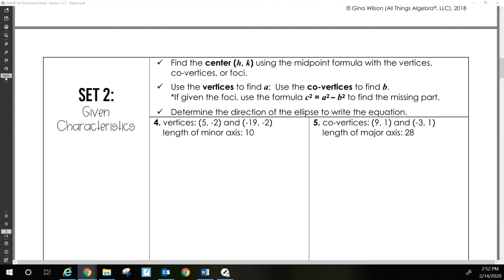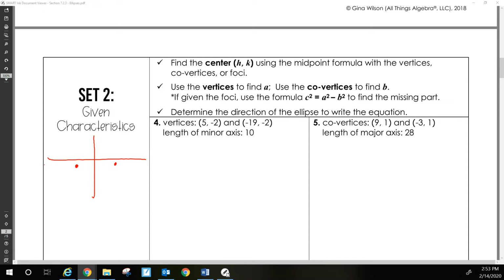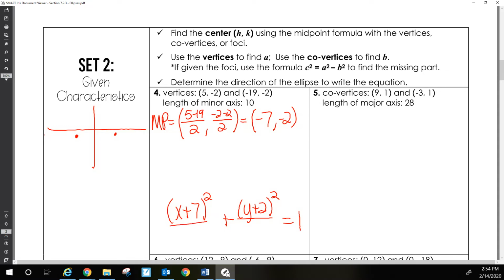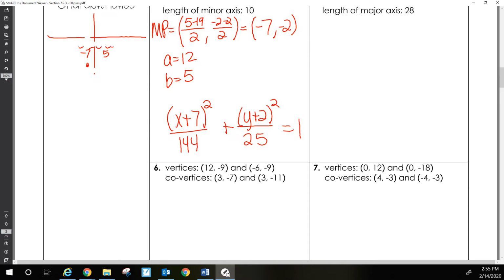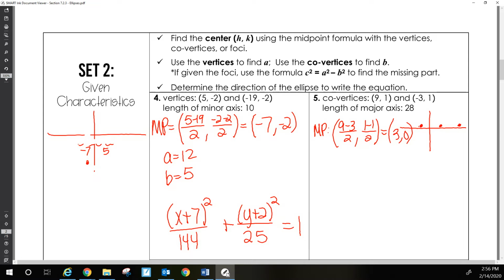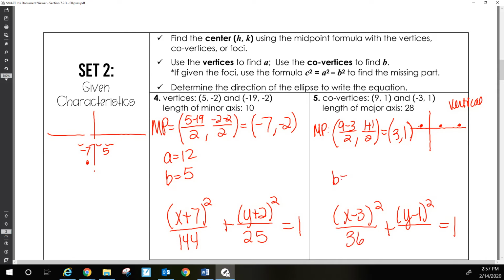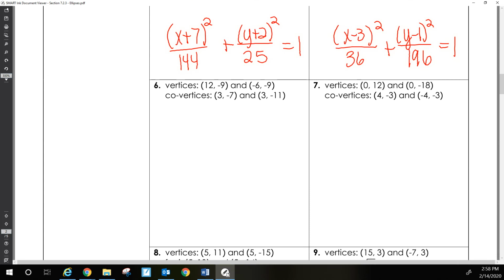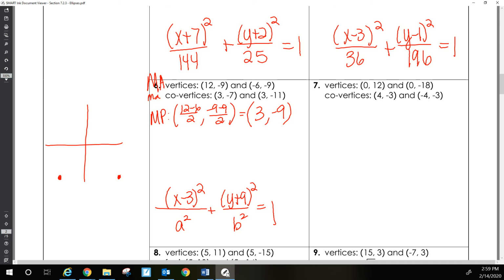7.2.3 Ellipses #2 #4-6